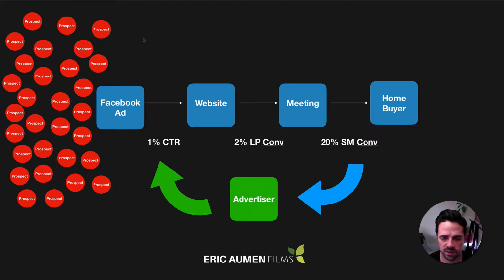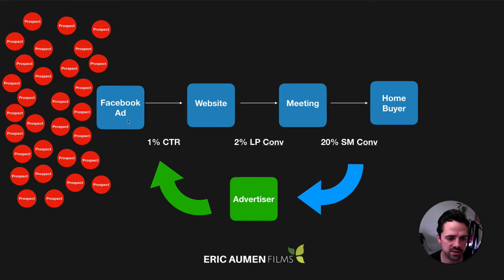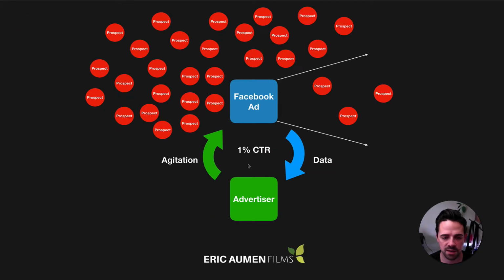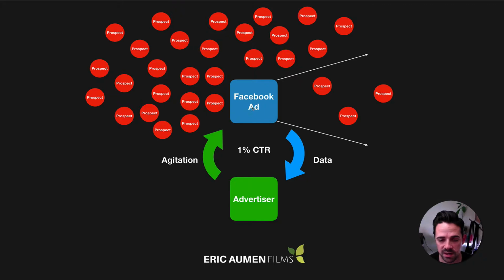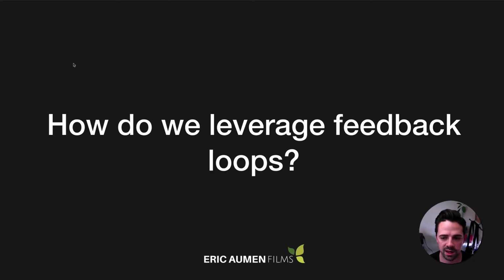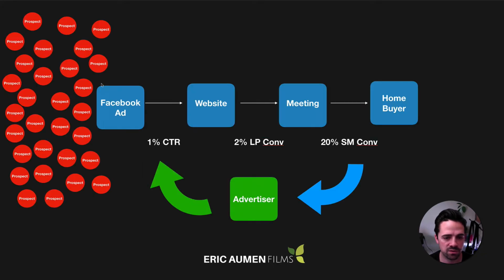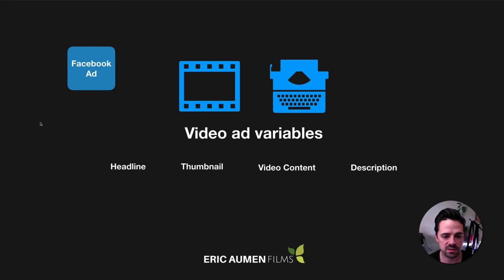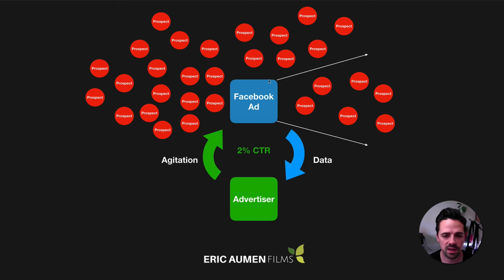Leveraging Feedback Loops in a Marketing Funnel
In this video, I discuss how we leverage feedback loops in marketing and sales funnels to increase profitability and speed up growth.

For help creating a system that predictably drives qualified leads to your business, click this link to schedule a 15 minute discovery call

To learn more, check out the free training video on my site that explains the difference between your business and builders at the top of the industry.  You will learn actionable steps to help close the gap.